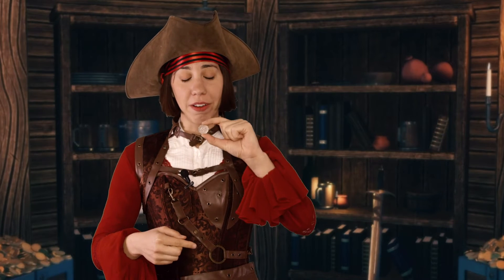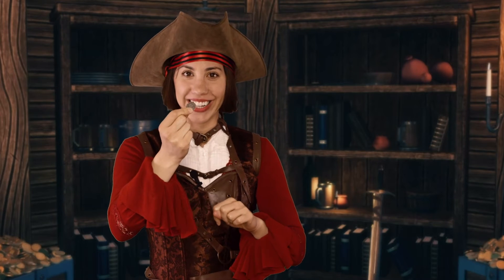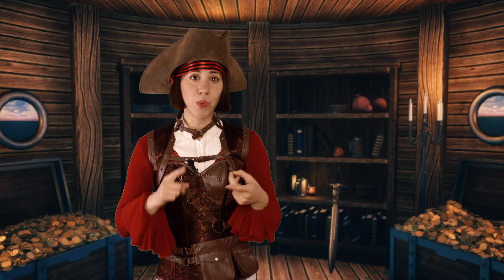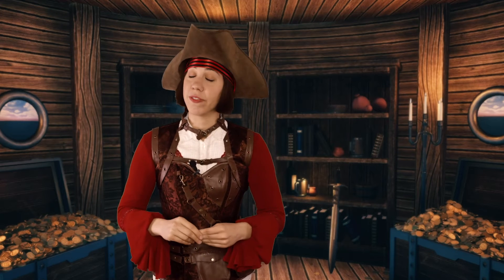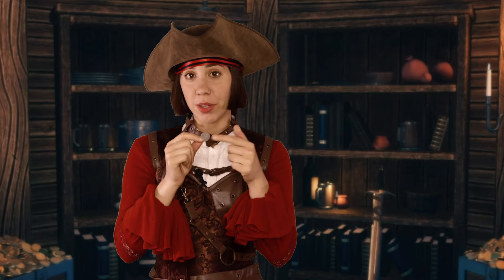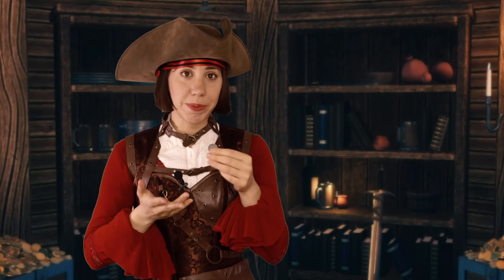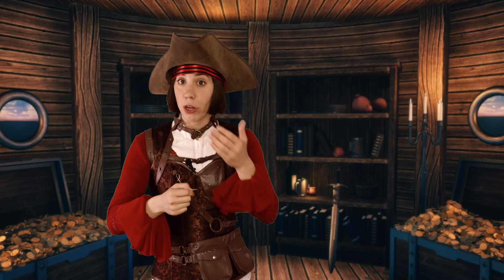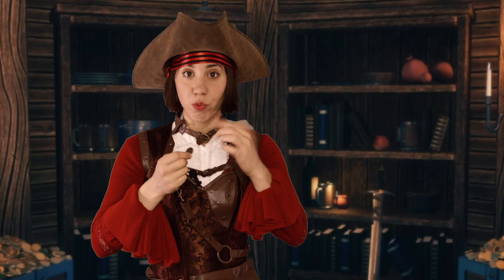May 26th - Copper & Nickel - Coin Week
Today's coin is the 10 cent coin from the Bahamas! Find out what makes it different from other coins - it's a neat one.

Location this week provided by the creators of Fictorum.

Episodes Written and Created by: Jessie Hendricks @jessiescience
Filmed by: Sean Keller
End Jingle Composed by: Eric Goetz